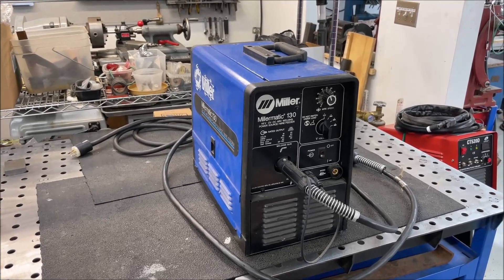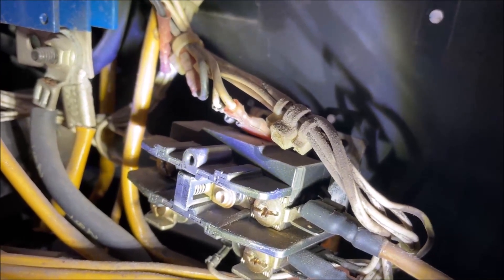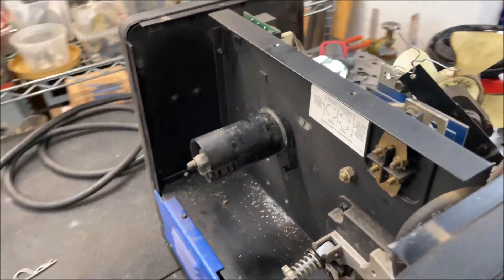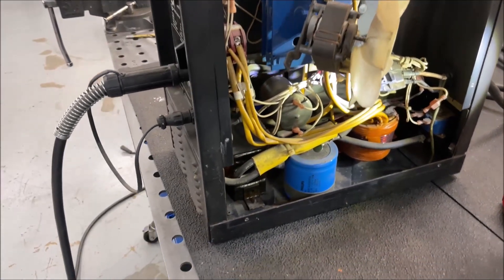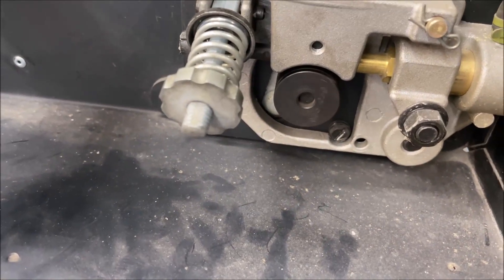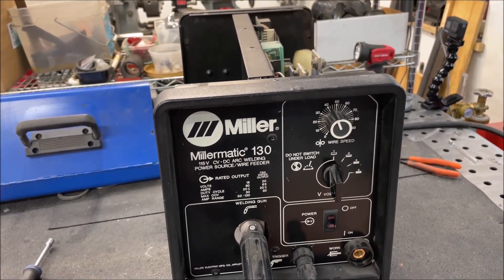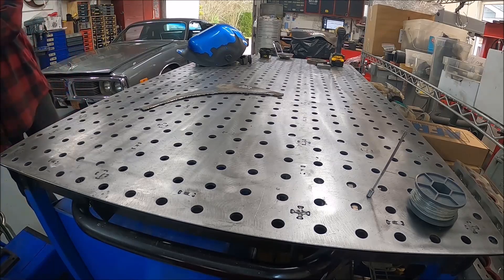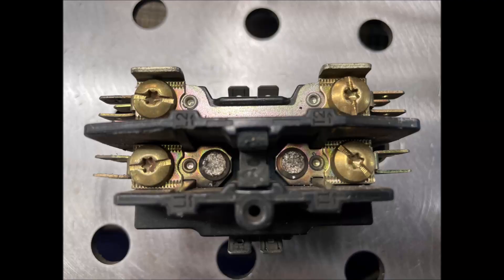Miller 130 mig welder repair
Bringing my old Millermatic 130 back to life after  contactor  melted out. I left a picture of the wiring diagram at the end of the video in-case anyone needed it.
Contractor that had specs close enough to original